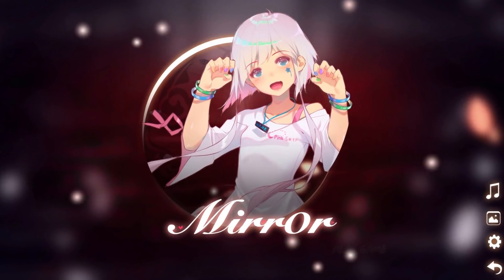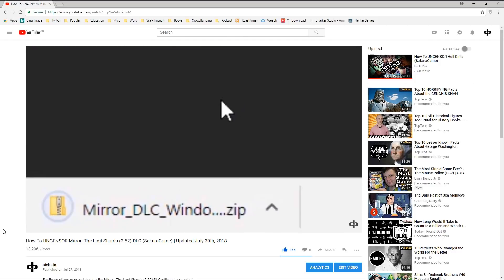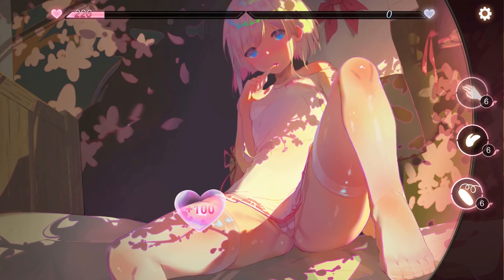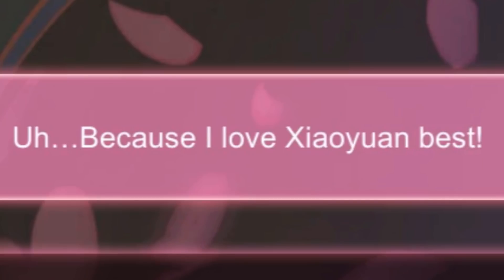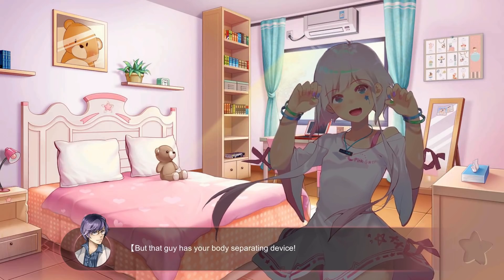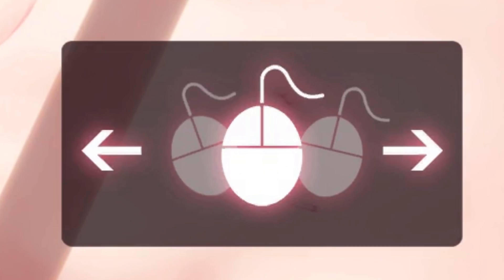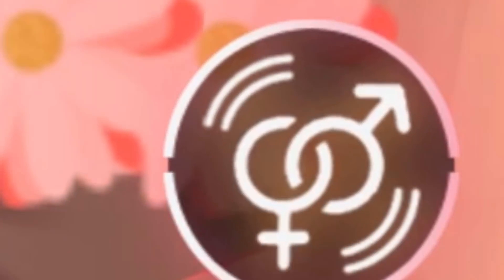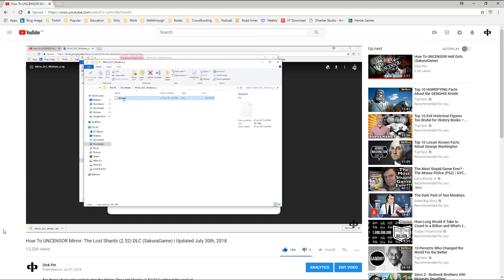Making Xiaoyuan CLIMAX | Mirror: The Lost Shards - Sister Cyborg Guide (Good and Bad Endings)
Are you a fan of Mirror: The Lost Shards but struggle to reach the 1000 pain or pleasure points? Follow this easy guide on how to make Xiaoyuan, the Sister Cyborg, climax using either PLEASURE or PAIN!

Track: Floatinurboat - Through The Universe